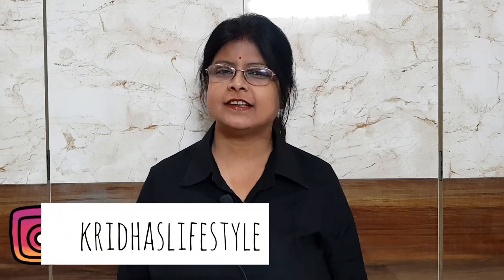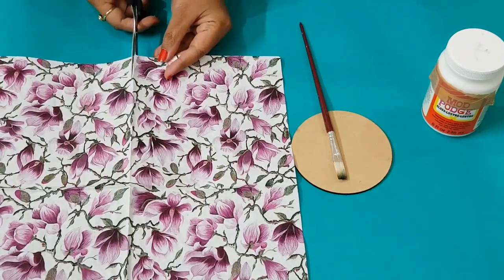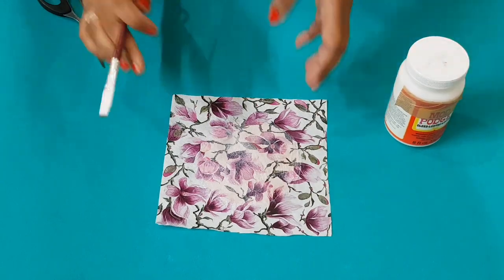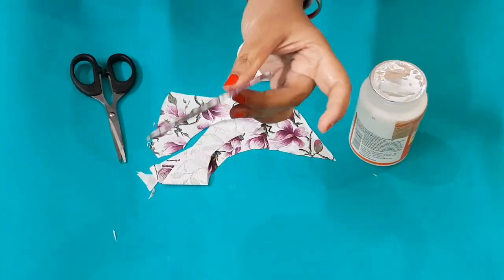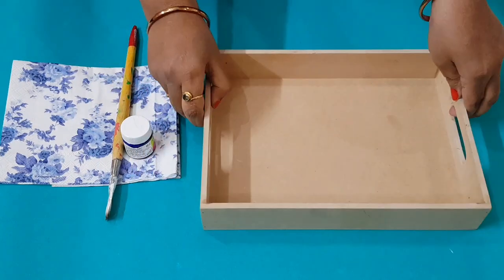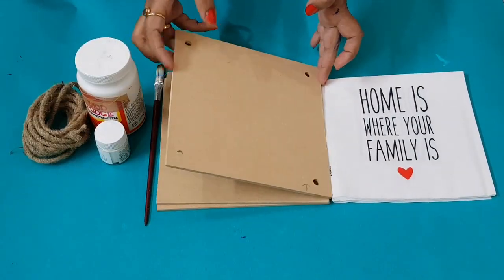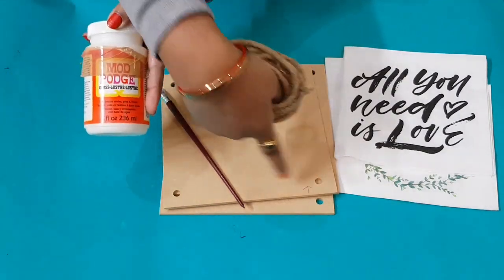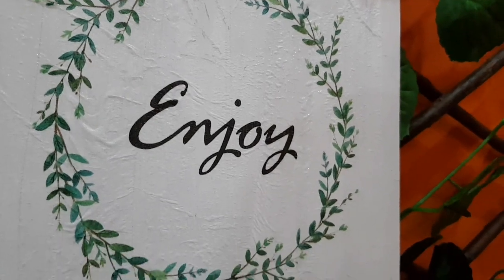Decoupage Art | Decor | DIY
Hi Friends!
Today I am going to show you Decoupage Art.

Stay Safe, Be Happy & Be Creative